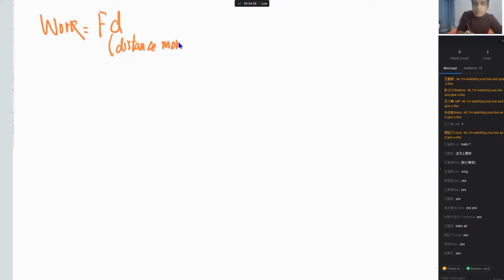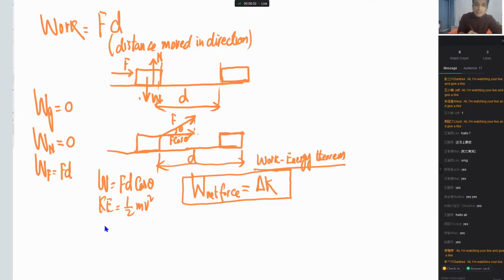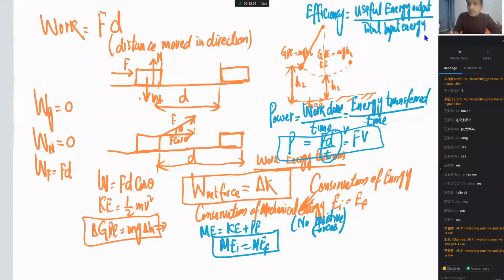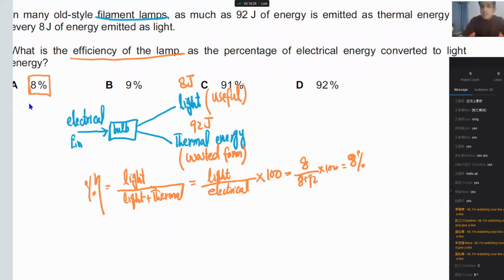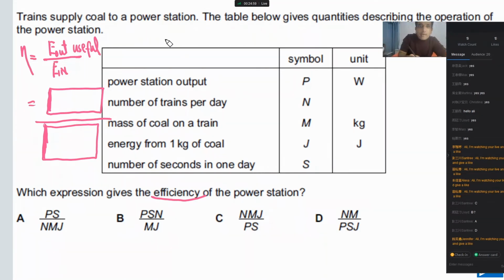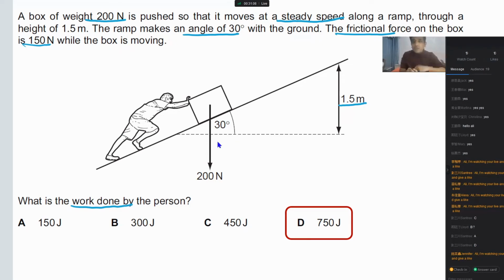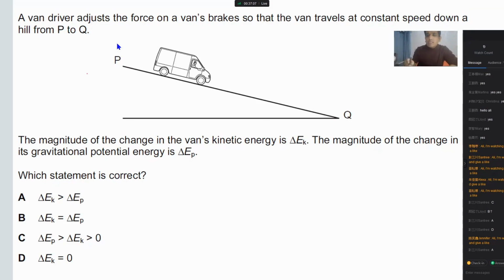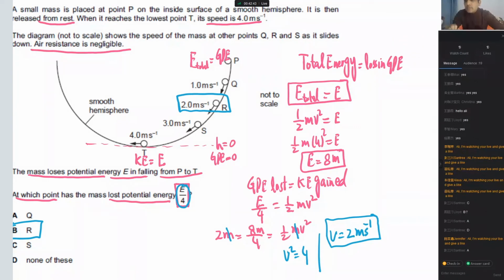CIE A Level Physics Paper 1-Work,Energy and Power Quick Revision and Tricky Questions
CIE A Level  Physics Paper 1-Work,Energy and Power Quick Revision by solving challenging and Tricky Past paper Questions .